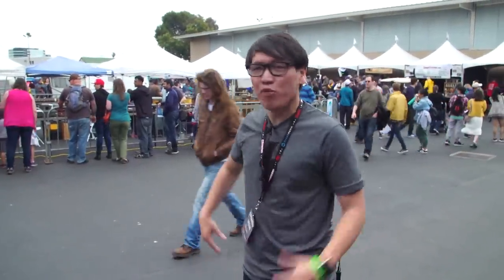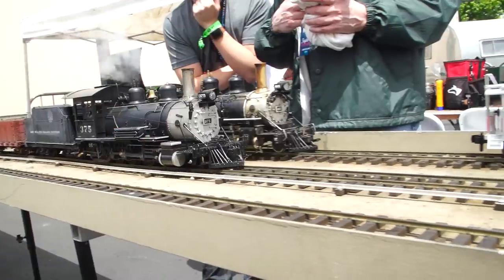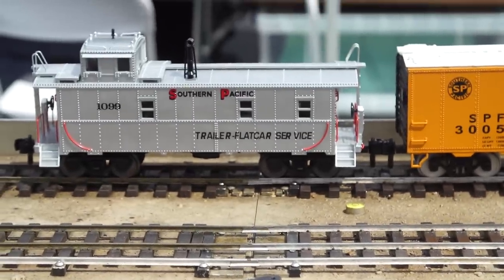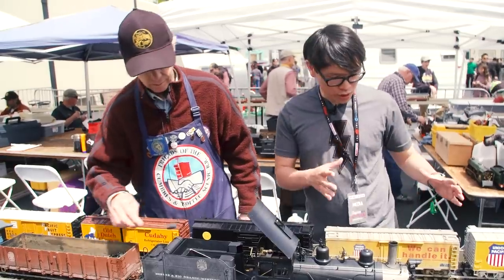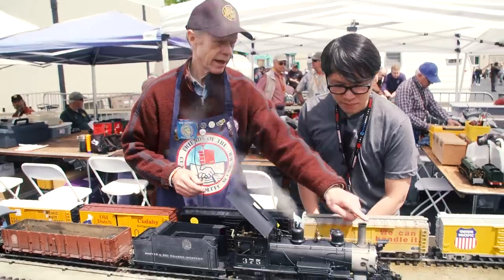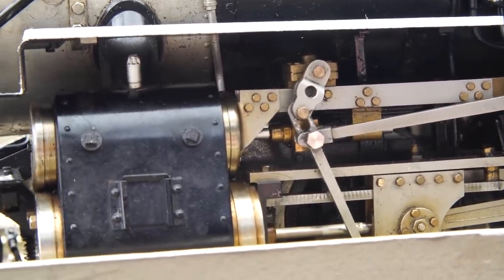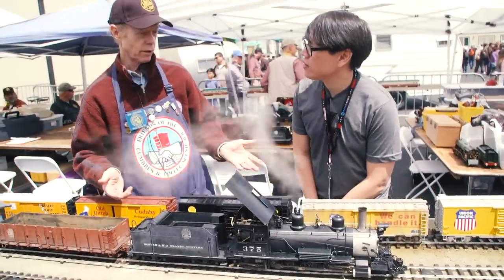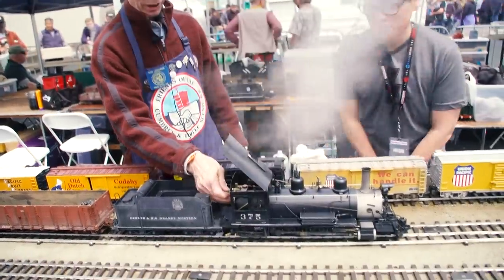Model Trains with Working Steam Engines!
We meet the Bay Area Garden Railway Society, a group of model train builders who build scale steam engines that actually run on tiny pieces of burning coal! During a water break for one engine, we chat with one of the builders about what it takes to make these beautiful trains work.

Tested is:
Gunther Kirsch
Ryan Kiser
Kristen Lomasney